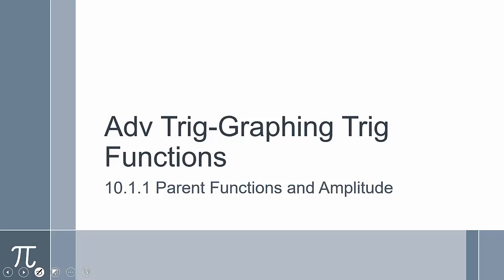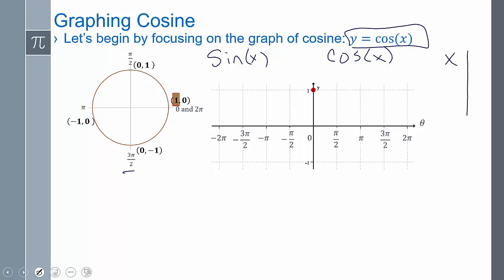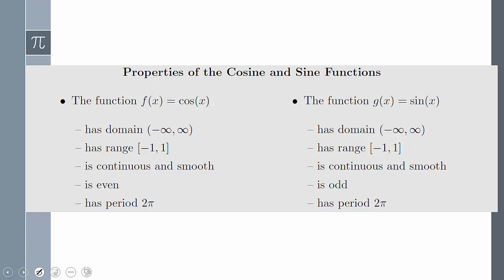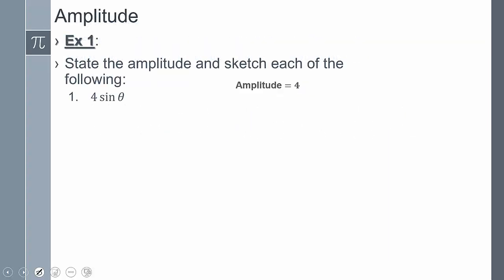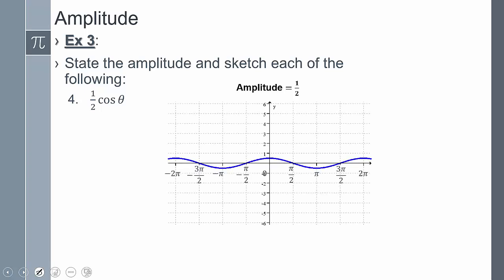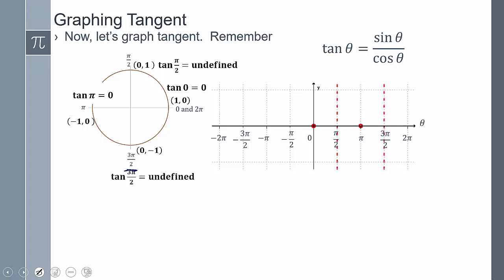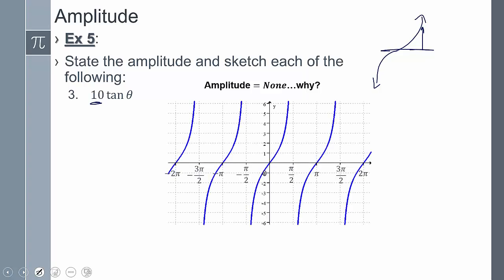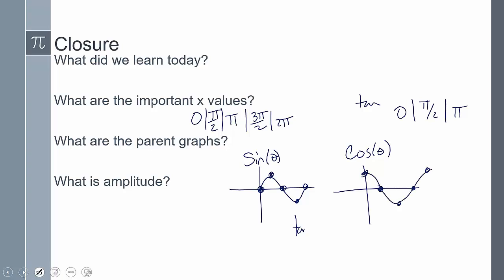Lesson 10-1-1 Adv Trig: Parent graphs and amplitude